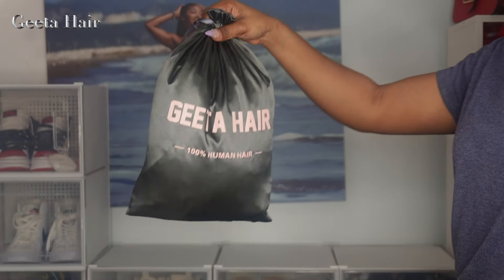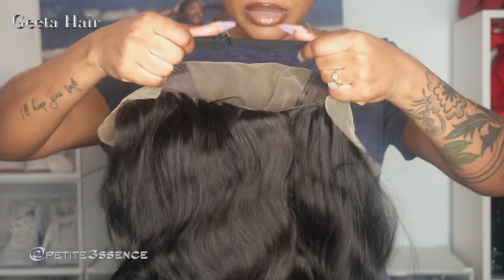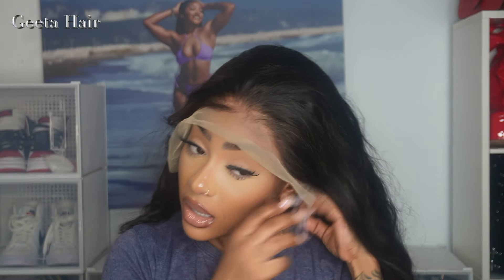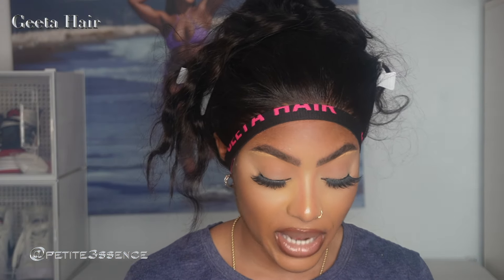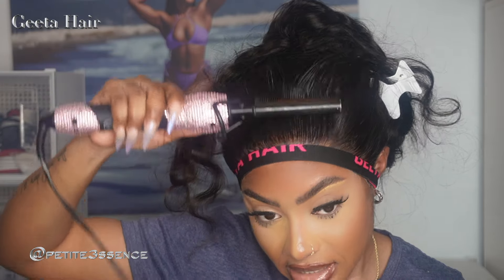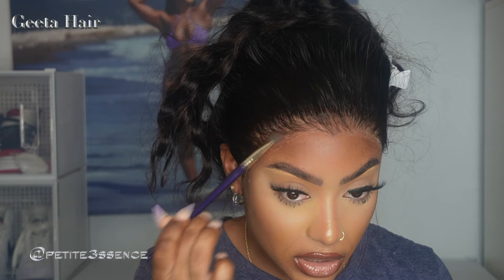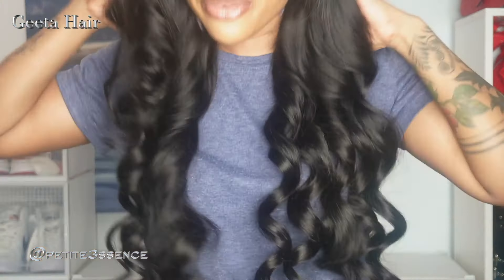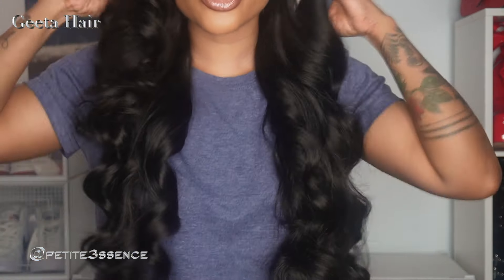💥$199=30inch Body Wig?Side Part Pre-Bleached Tiny Knot Beginner ft.Geeta Hair |PETITE-SUE DIVINITII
THE BEST  30" 13X6  INVISIBLE HD LACE FRONT BODY WAVE WIG ft. Geeta Hair | PETITE-SUE DIVINITII

●▬▬▬▬▬▬▬▬▬※ Geeta Hair ※▬▬▬▬▬▬▬▬●

🔥🔥GEETA HD Pre-Bleached Knots Body wave Hair

3D Cap Design, Perfectly Fits Forehead,
Real perfect Wig! Cap Design:
GEETA M-CAP 13*6 Lace Size
 Length: 30 inch
Texture: Body Wave
Knots: Pre Bleached Tiny Knots